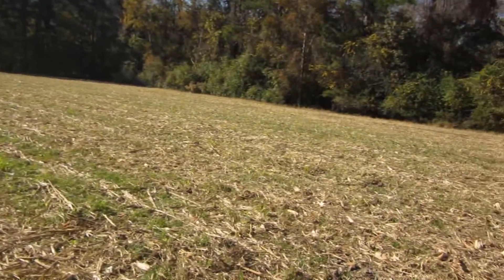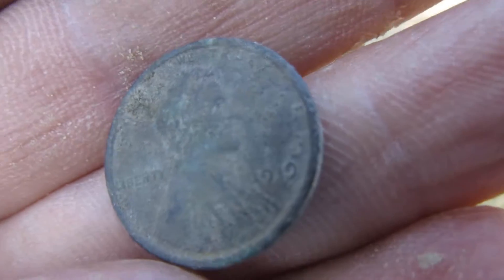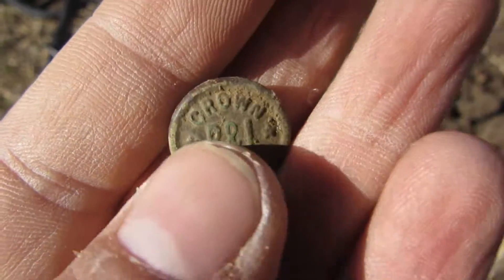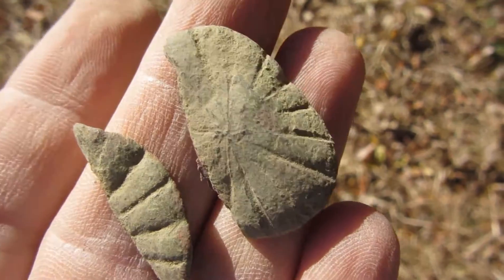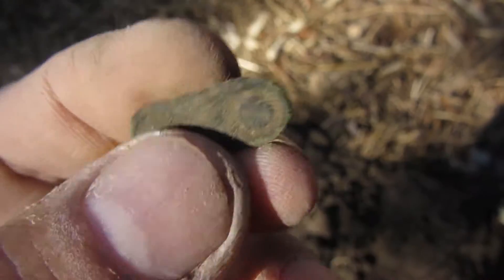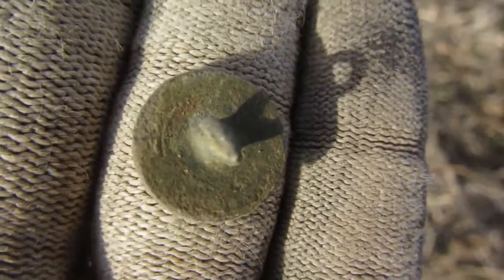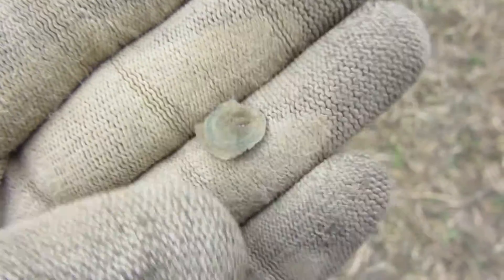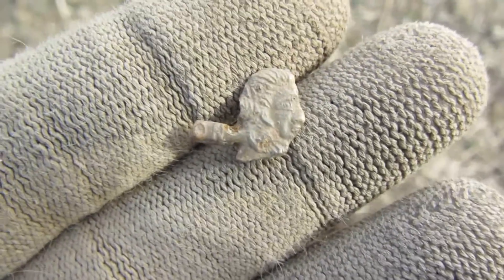Found 1800s coins cent metal detecting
I hope everyone have a good Thanksgiving!